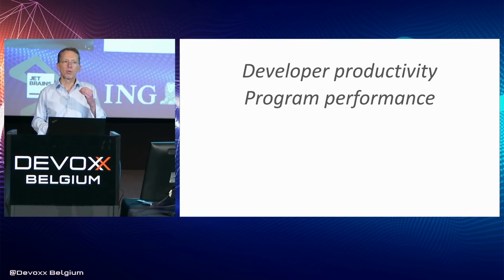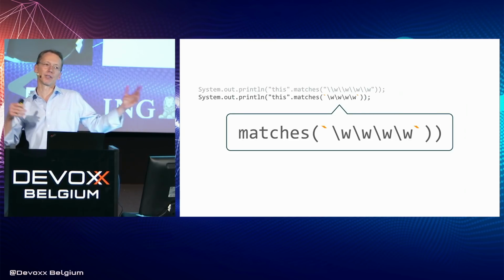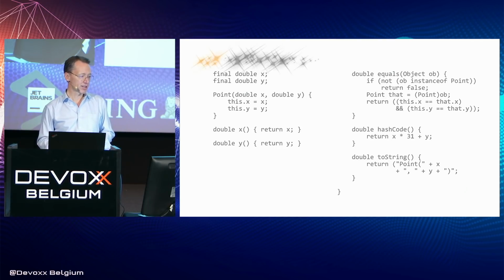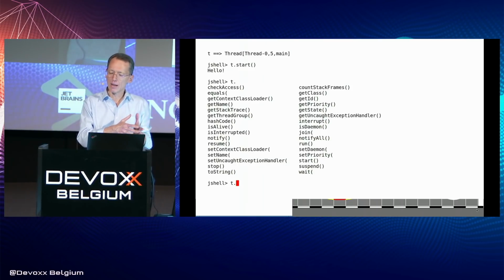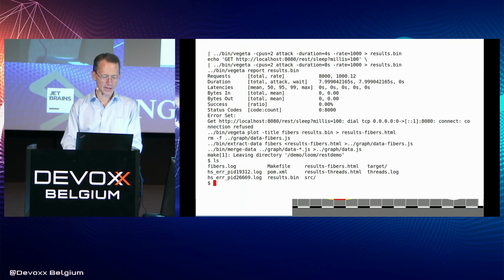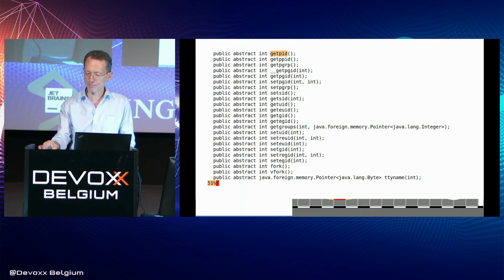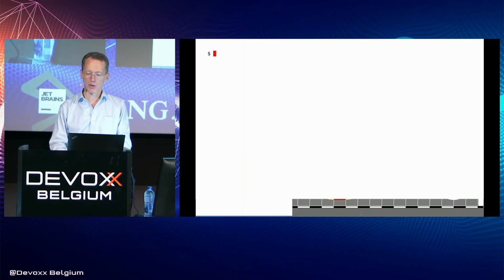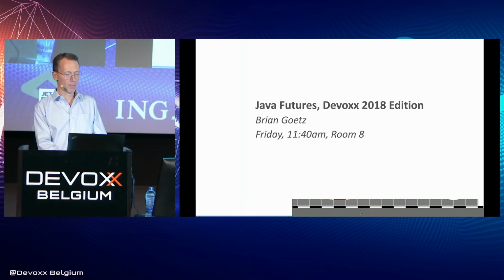Java, Today and Tomorrow by Mark Reinhold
What’s new in Java today, and what’s coming to Java tomorrow? We’ll start with a review some of the recent additions to the language and the platform. We’ll then look ahead at some of the features in development that will continue to improve both developer productivity and program performance while retaining Java’s core values of readability, generality, and compatibility.

Mark Reinhold
From Oracle
Mark Reinhold is Chief Architect of the Java Platform Group at Oracle. His past contributions to the platform include character-stream readers and writers, reference objects, shutdown hooks, the NIO high-performance I/O APIs, library generification, service loaders, and the Jigsaw module system. Mark has held key leadership roles in every Java SE and JDK release since version 1.2, in 1998. He currently leads the JDK Project in the OpenJDK Community, where he also serves on the Governing Board. Mark holds a Ph.D. in computer science from the Massachusetts Institute of Technology.